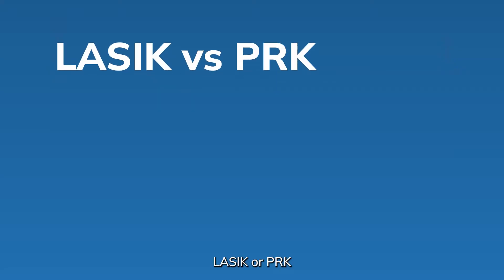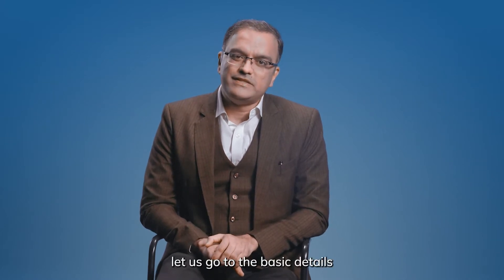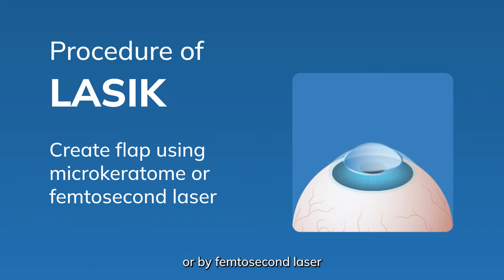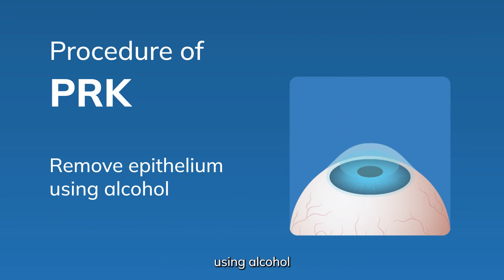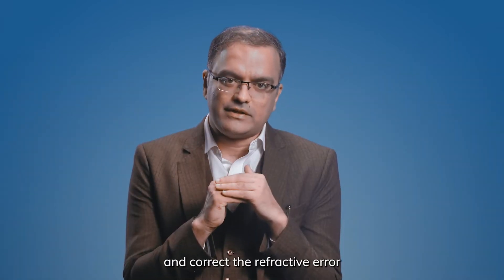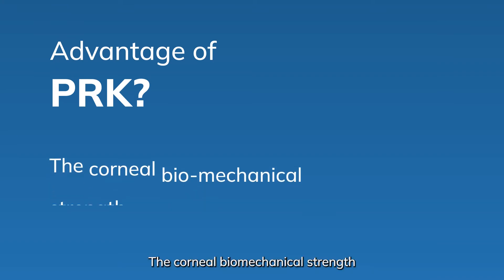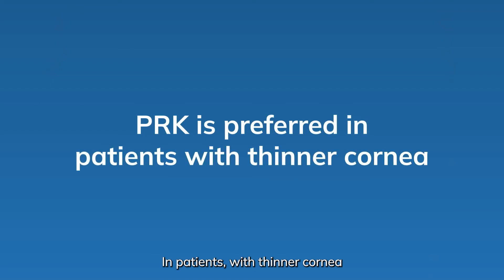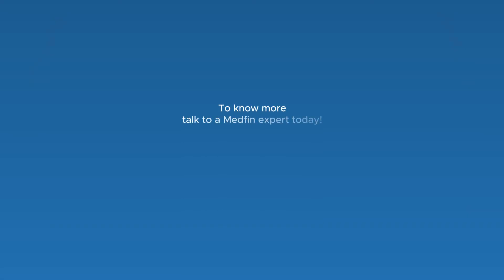LASIK vs PRK: Which One is Better for Your Eyes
Video Chapters:
0:00 Introduction
0:09 LASIK vs PRK
0:24 Procedure of LASIK
0:31 Procedure of PRK
0:48 Recovery of LASIK & PRK
1:17 Advantage of PRK

PRK eye surgery vs Lasik
The two procedures are the same and different in a lot of ways. For example, while Lasik eye surgery involves flap creation and requires 1-2 days for initial recovery, PRK eye surgery (Photorefractive Keratectomy) does not involve any flap creation and the initial recovery time is 3-4 days.
While Lasik requires a good corneal thickness, PRK can be a choice for people with a low corneal thickness also.

Ultimately, neither of the two procedures is better or worse than the other. They are both low-risk procedures with the capability of setting you free of glasses and contact lenses.
Watch the video to know what our expert has to say on PRK vs Lasik.

For more information on Lasik eye surgery, refer to our following videos:

LASIK Eye Surgery - Is it Safe?

You may also go through some of our blogs on Lasik and PRK:

About Medfin:

Welcome to  Medfin, where we offer a comprehensive range of LASIK treatments at the most affordable cost. Our team of experienced eye specialists is dedicated to providing the highest quality of care to our patients, utilizing state-of-the-art technology and innovative techniques to deliver superior results.

At Medfin, we offer a variety of LASIK treatments, including PRK LASIK, Bladeless LASIK, Contoura LASIK, SMILE LASIK, and conventional LASIK. Our LASIK treatments are tailored to meet the unique needs of each patient, ensuring optimal outcomes and a quick recovery period.

We understand that undergoing LASIK surgery can be a significant decision, which is why our team takes the time to thoroughly evaluate each patient and provide personalized treatment plans. We believe in empowering our patients to make informed decisions about their eye health and work closely with them throughout the entire LASIK process.

If you're looking for a trusted and reliable eye hospital that offers a comprehensive range of LASIK treatments at an affordable cost, look no further than our hospital.